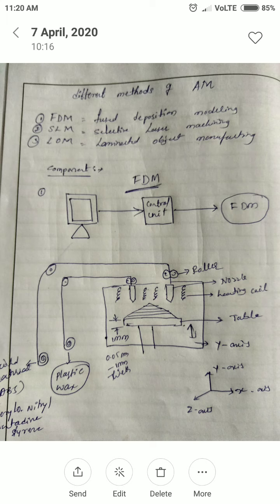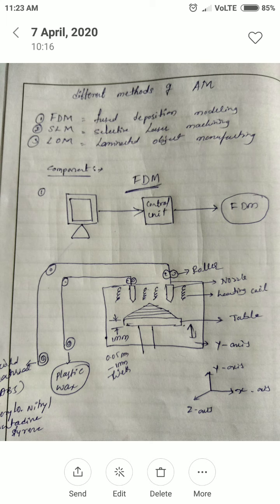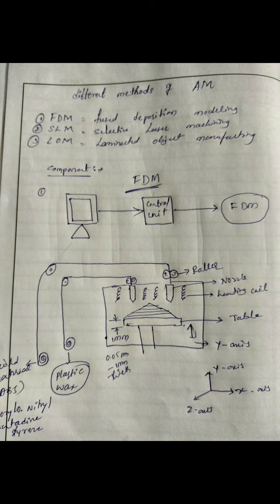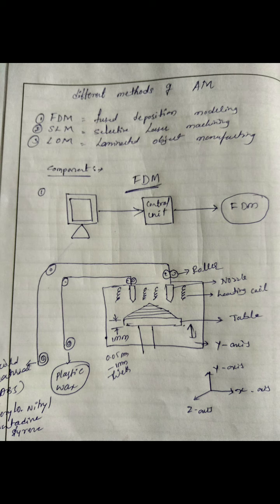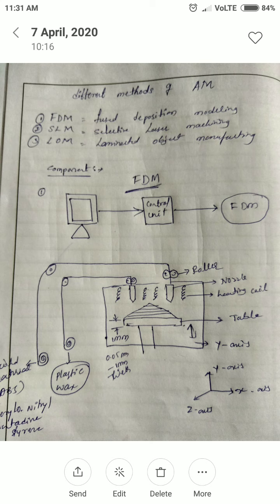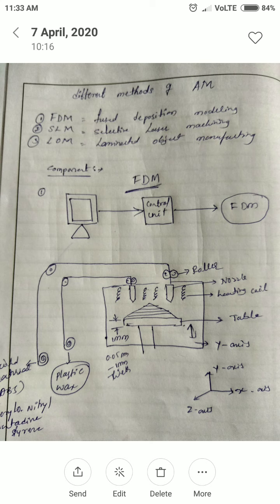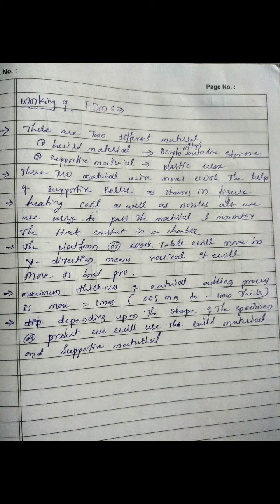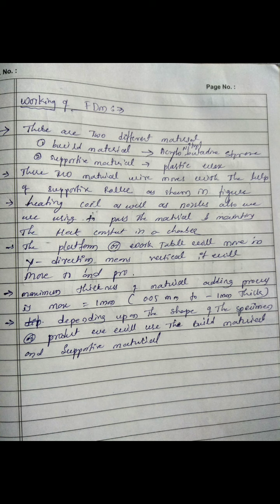28 April 2020